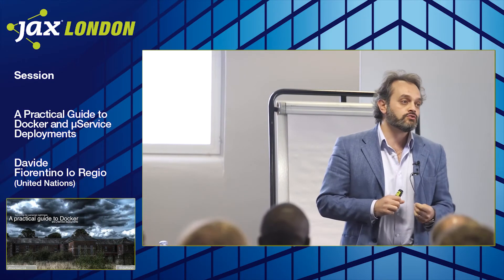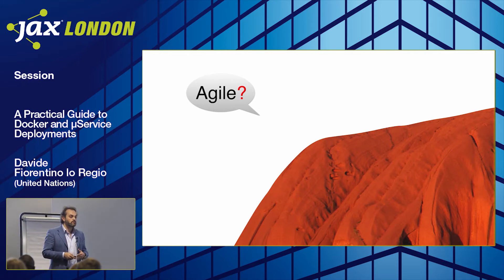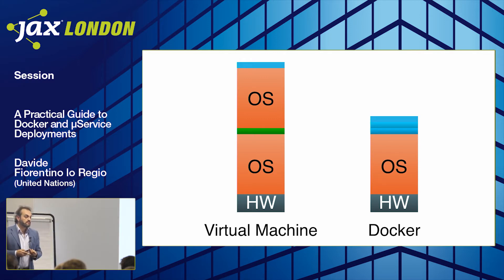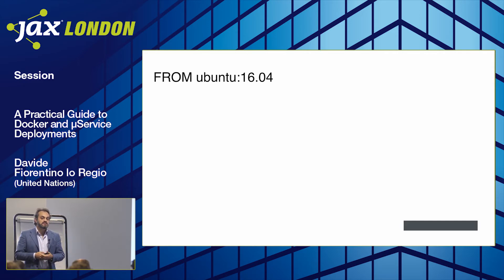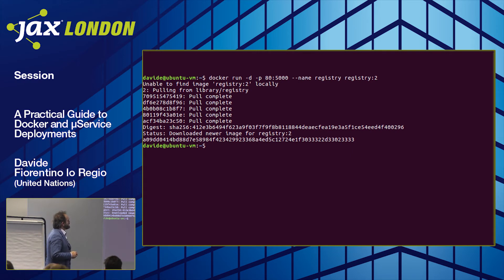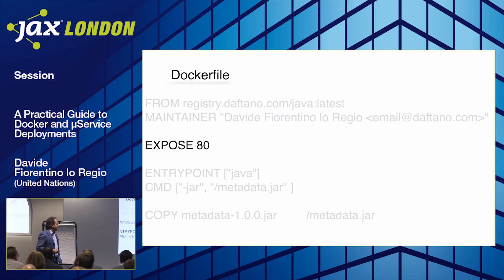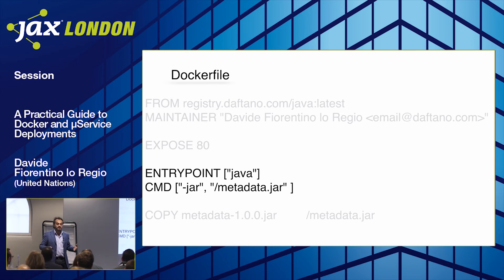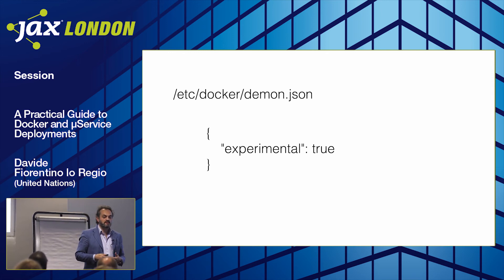JAX London 2017 Session: Davide Fiorentino lo Regio - A Practical Guide to Docker and µService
It takes months to update everything in a software stack and you *never* know when or where something will break (but you *know* it will). Sounds familiar? In this session, we will go over what tools and technologies that I used in order to build a stable and reliable environment of Web and Standalone Applications. Here’s what I learned during that long journey, whether it’s how to talk with all the stakeholders involved or how to split a monolith from an architectural/deployment point of view. I’ll dive into dockerizing applications, managing images, system configurations, experimental features as well as running and scaling those containers.

Along the way, I ran into many obstacles. Some people were unaware of existing and future issues, others had superficial or no knowledge at all of those “alien” tools. Other hurdles included vLANs issues, unconnected servers, and even people asking for docker images for everything. I’ll share my solutions to these issues and more, so that others don’t have to suffer like I did!

Best for system administrators, developers and DevOps.

Filmed at JAX London 2017.